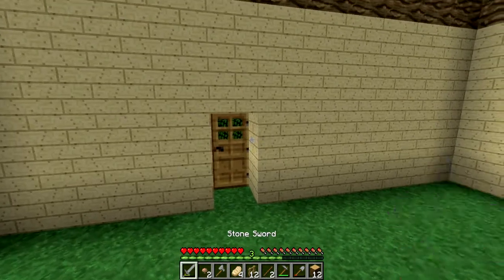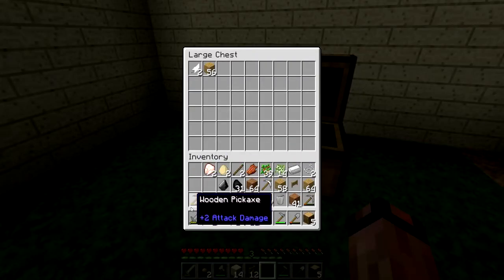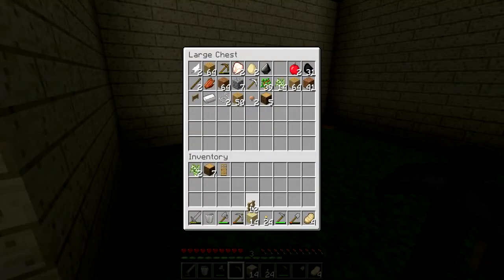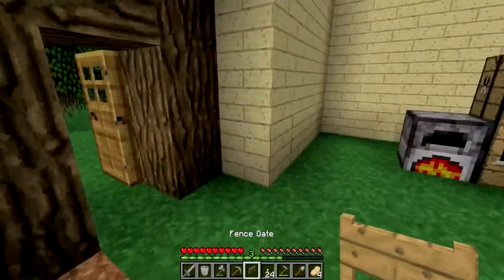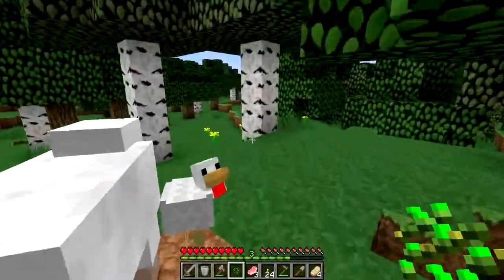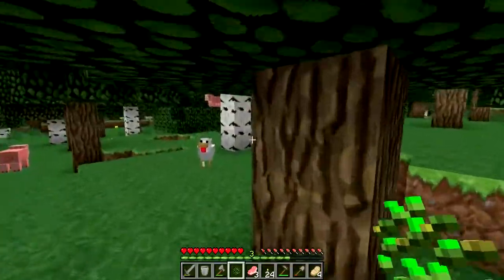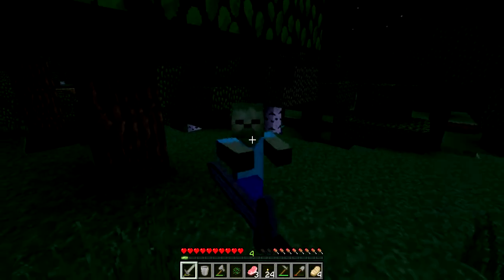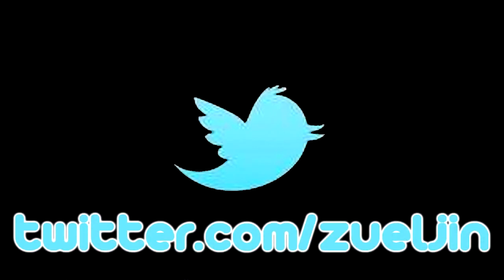Cobblestone Chronicles SE3 EP6 Vanilla Minecraft LP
Hello guys and welcome to the Cobblestone Chronicles Season 3!  This season we are doing EVERYTHING on camera and gathering in a need only basis.  Episodes will be short and uploaded everyday!  Hope you enjoy!

Texture Pack:
Faithful 64 Custom Zueljin Edition
Download from Channel Links on my youtube page about tab

Sound, Music, and Licensing info:
Danosongs.com -- Mars and Stars